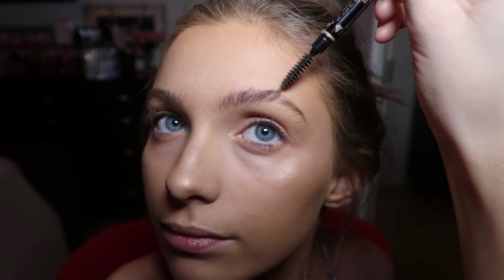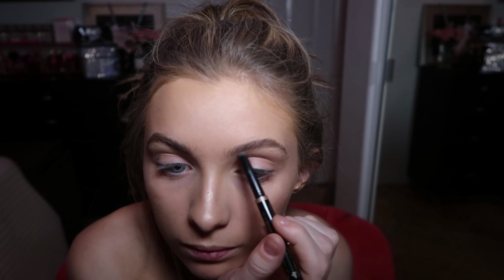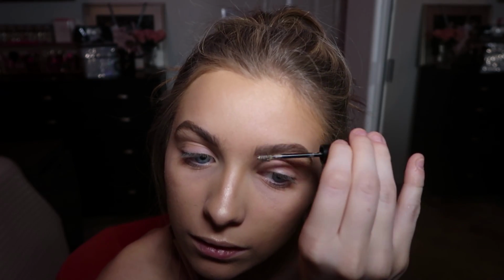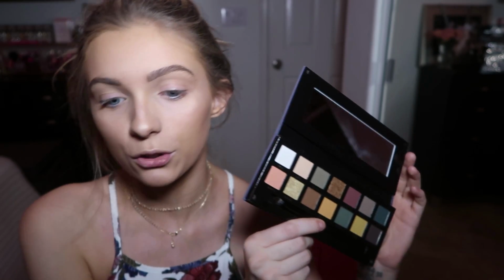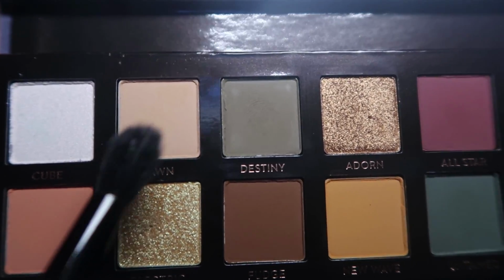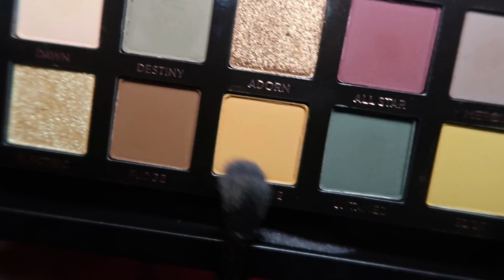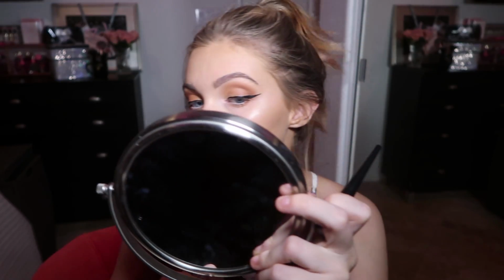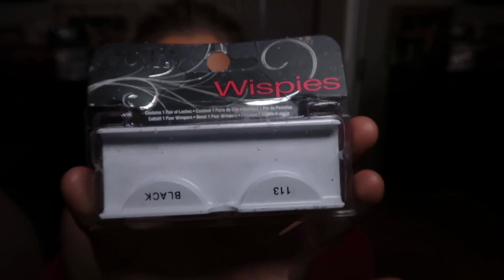FULL FACE USING NEW PRODUCTS (Anastasia Subculture Palette Review)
I'm in love. ♡
IF YOU TRIED THE PALETTE LET ME KNOW WHAT YOU THINK! ♡